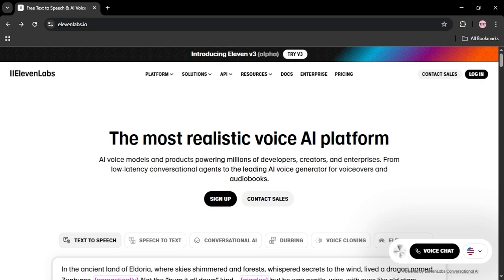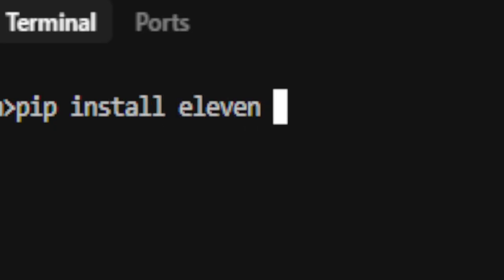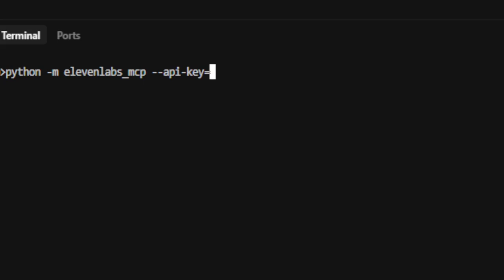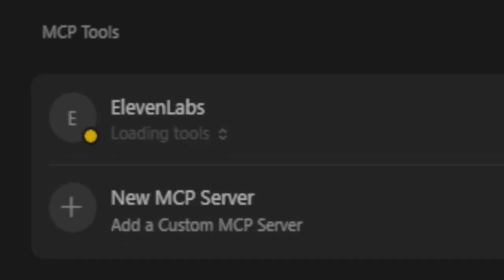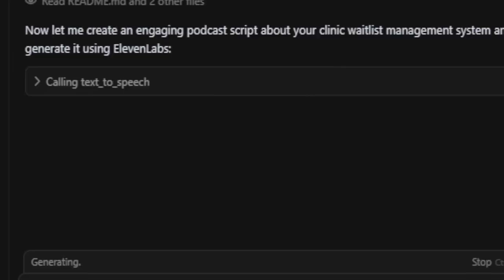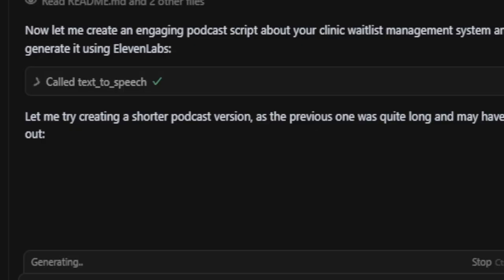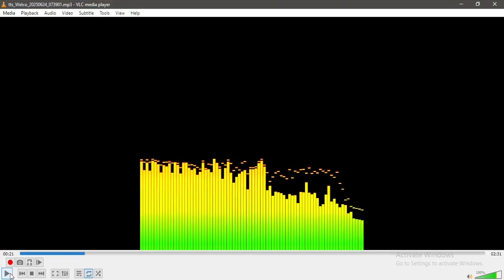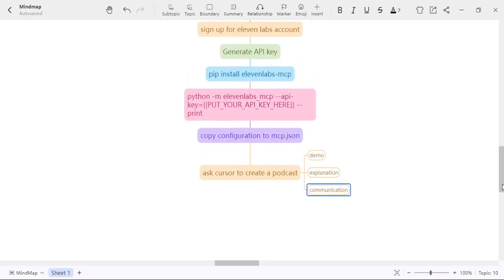How to connect cursor to eleven labs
This video showcases how to connect cursor (an AI code editor) to ElevenLabs (Leading AI voice company) using MCP protocol.

Terminal commands:

1. pip install elevenlabs-mcp
2. python -m elevenlabs_mcp --api-key={{PUT_YOUR_API_KEY_HERE}} --print